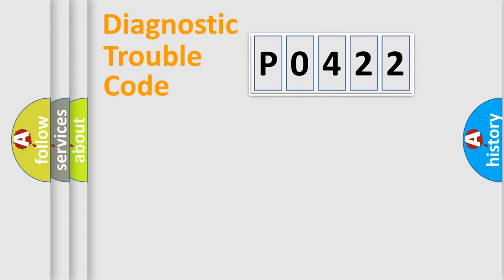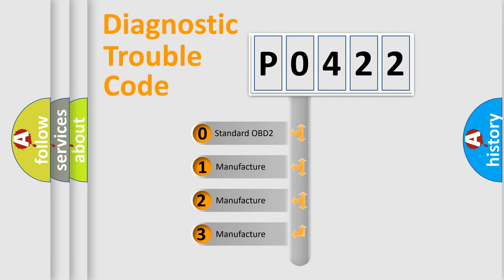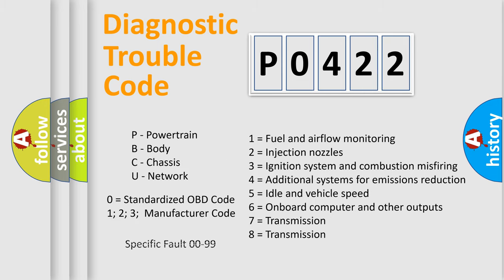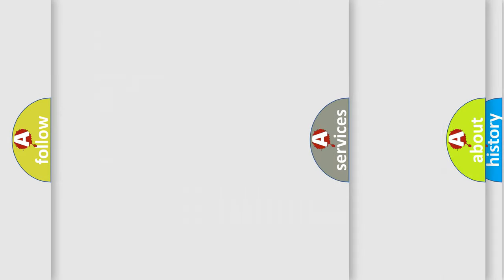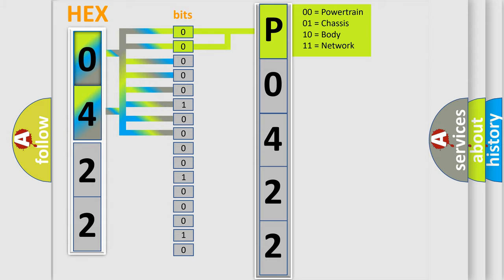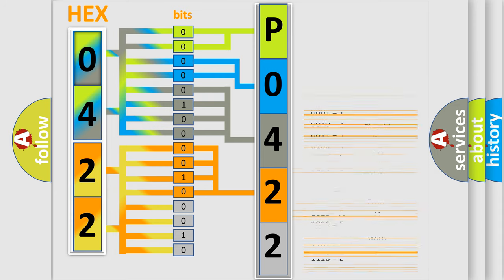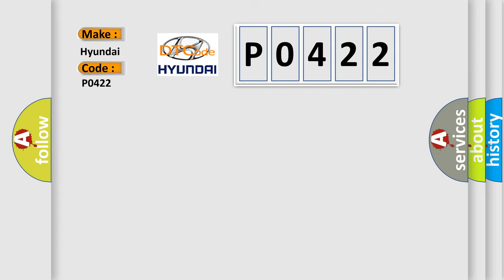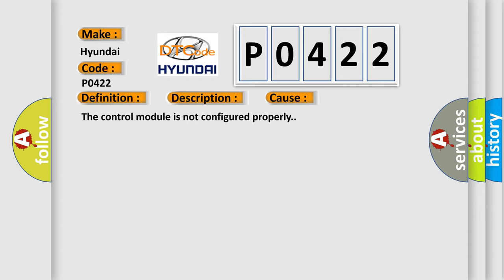DTC Hyundai P0422 Short Explanation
Contents:
0:21 Basic DTC analysis according to OBD2 protocol standard.
1:48 Insight into programming
2:58 A diagnostically understandable description of the Diagnostic Trouble Code
3:05 Basic error definition

Make:
Hyundai
Code:
P0422
Definition:
Invalid Data Received From Brake System Control Module Message Counter Incorrect
Description: